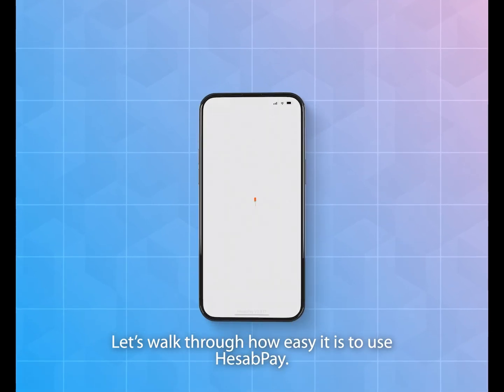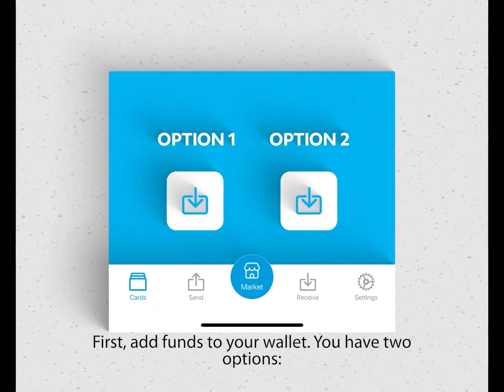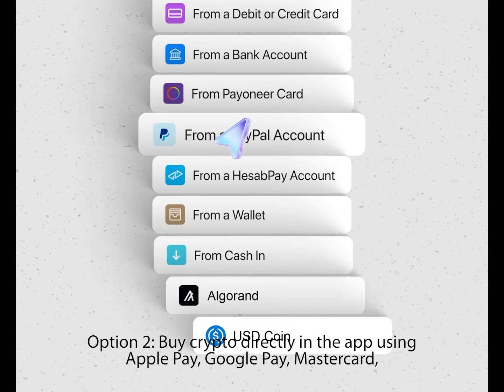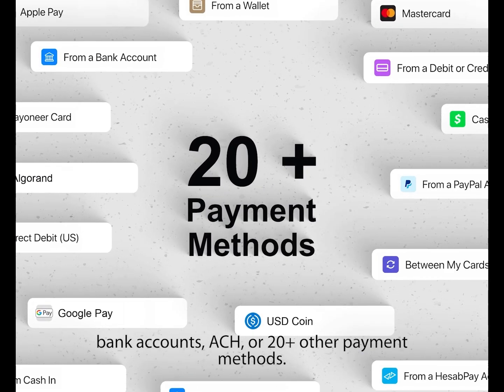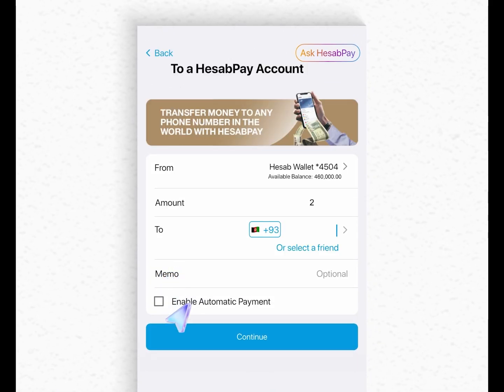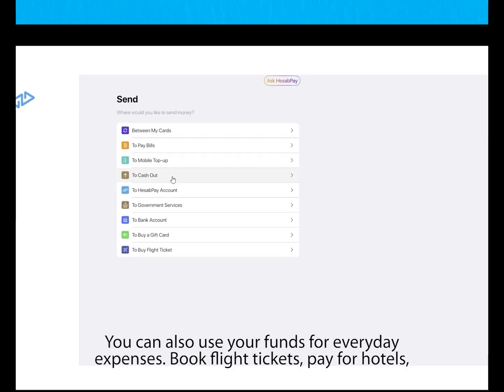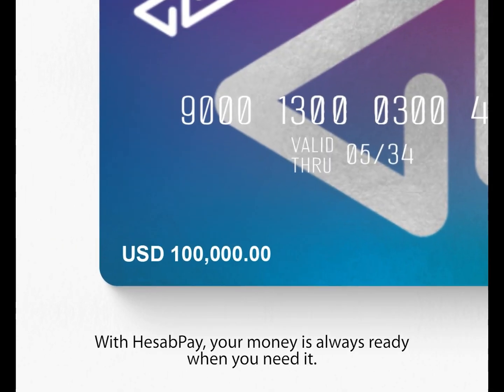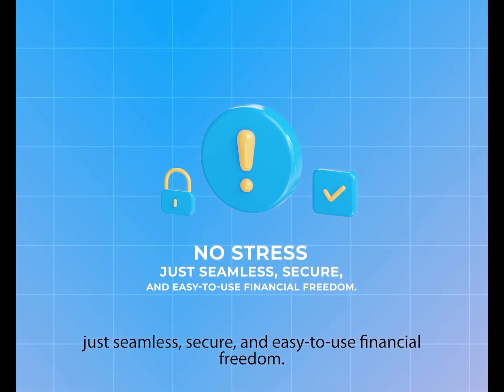🚀 How to Use HesabPay Wallet | Add Funds, Send Money & Pay Bills Easily!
Ready to experience financial freedom with HesabPay?
In this step-by-step demo, we’ll show you how simple it is to add funds, send money, and pay for everyday expenses using your self-custodial HesabPay wallet.

🔹 Add USDC to your wallet
🔹 Send money instantly to friends and family
🔹 Pay bills, book flights, top up your phone, and more
🔹 All secured with advanced MPC technology and easy biometric access

Take full control of your money — no middlemen, no hassle, just you.
Download HesabPay now on the App Store or Google Play!